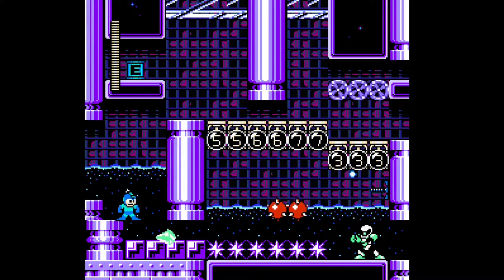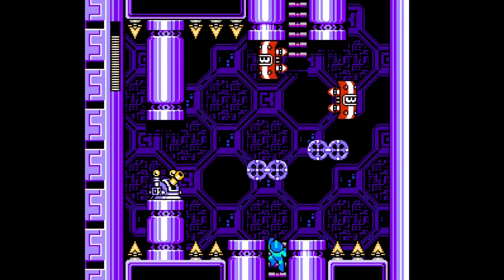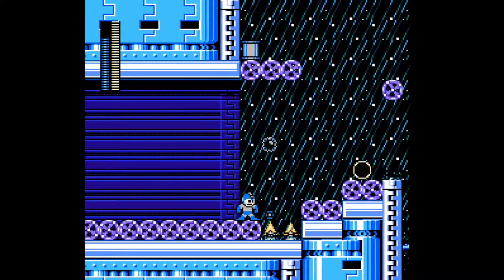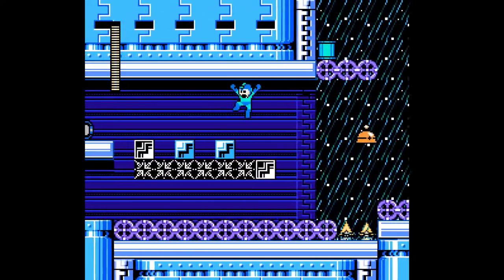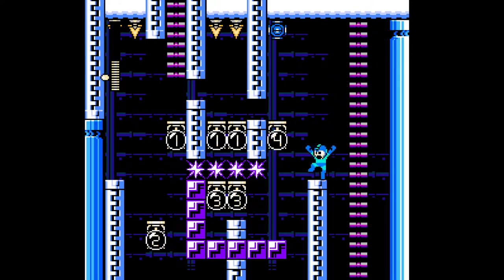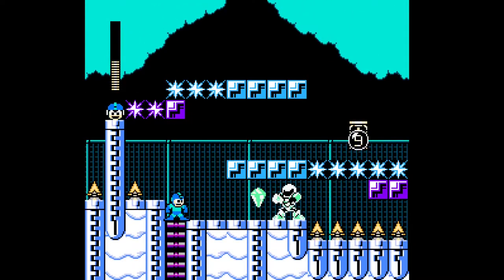Mega man maker 1.7 - This level sure is purple!